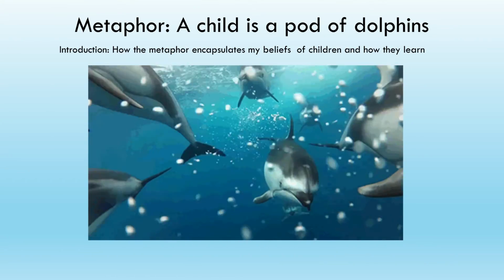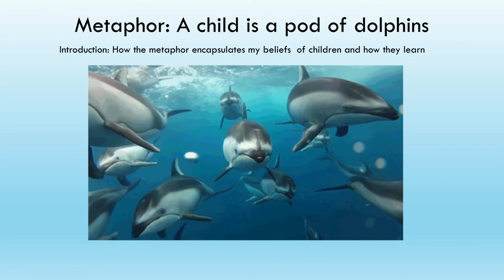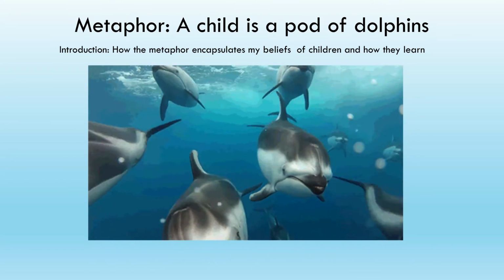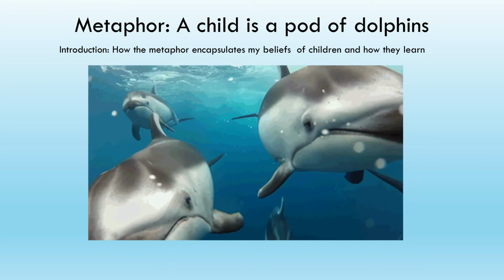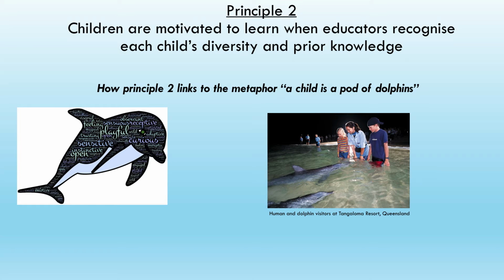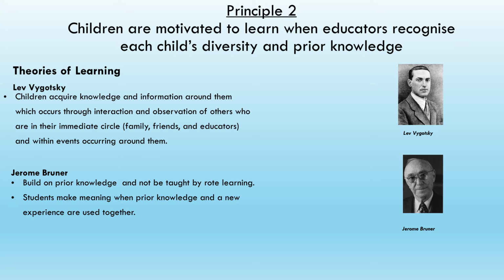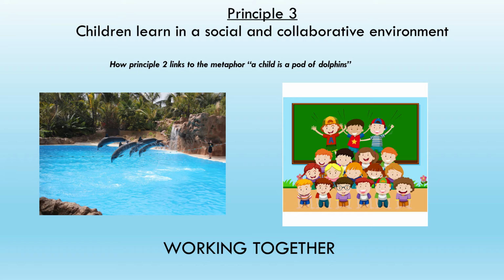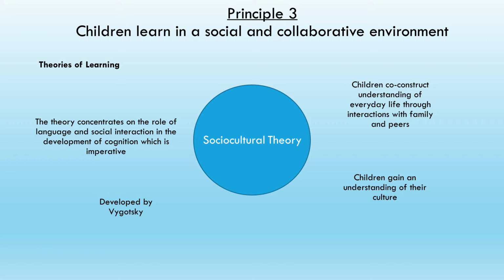ede4103 presentation 2017